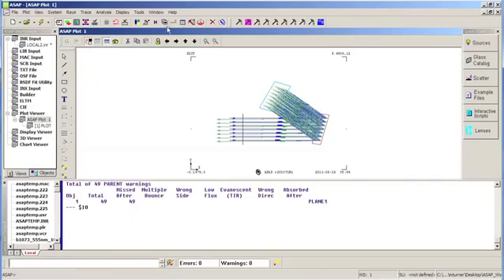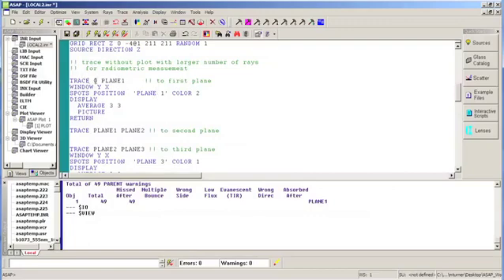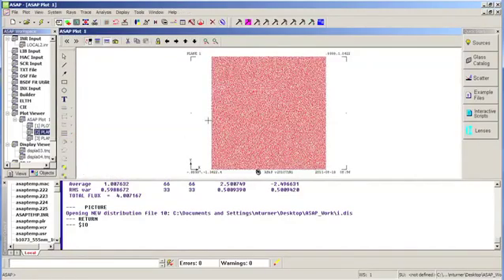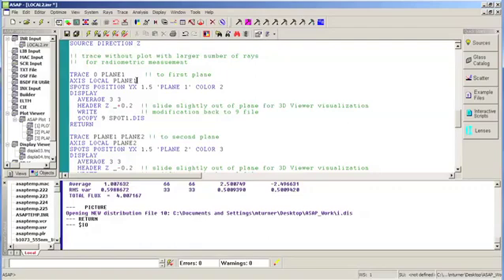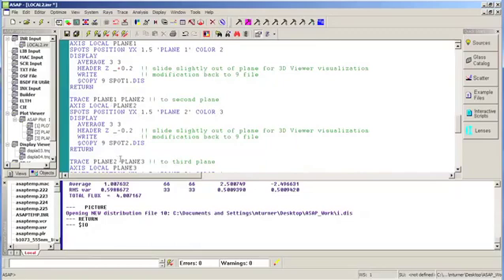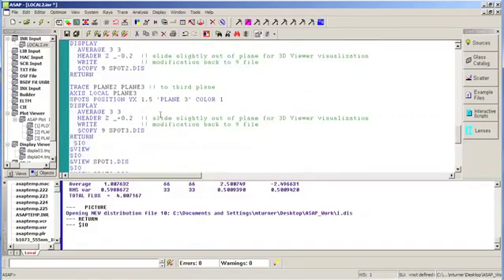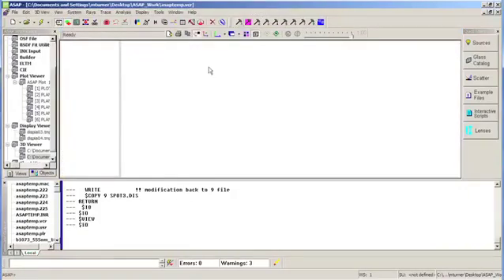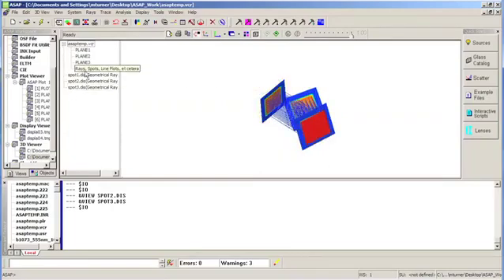Viewing Off Axis Distributions in ASAP with the AXIS Command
A retro-reflective system consisting of a transmissive surface and two mirrors, one of them off-axis, is modeled in ASAP. The AXIS command is demonstrated as a tool to orient an analysis plane normal to the optical axis running through an off-axis component.